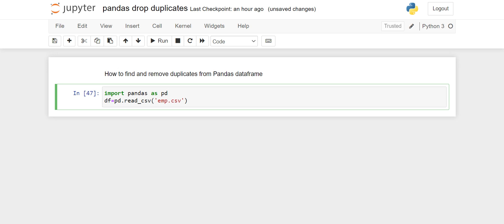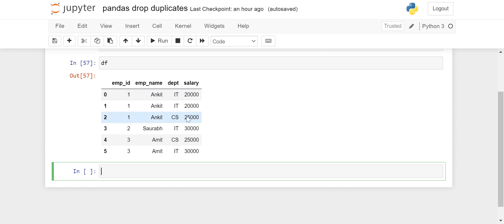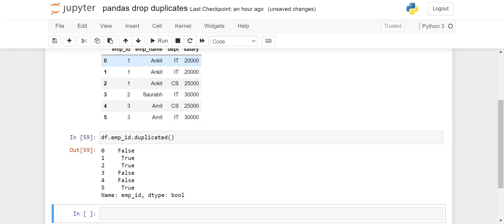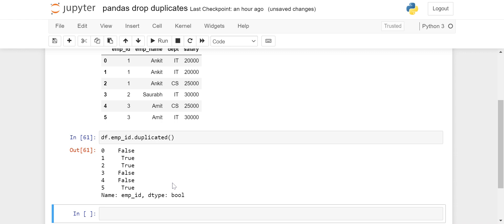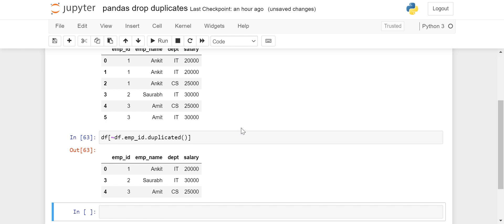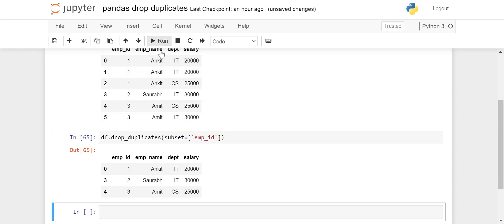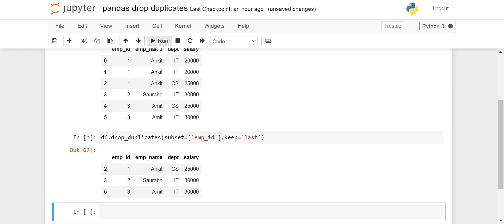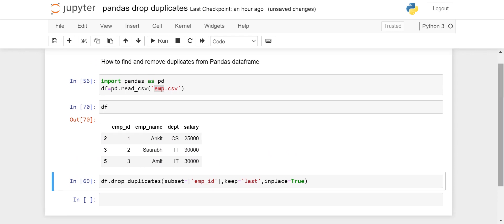How to Find and Delete Duplicate Rows from Pandas DataFrame | Python for Data Analysis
This video is going to be very interesting. we will learn how to find duplicates in a dataframe based on one or multiple columns. we will also learn how to then drop or delete those duplicate rows.